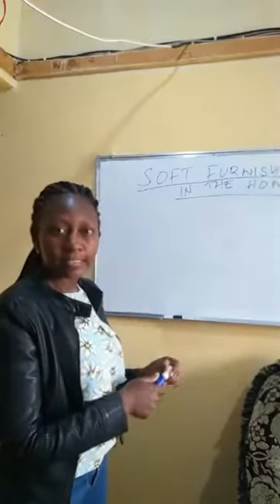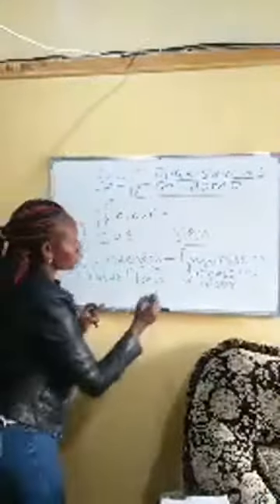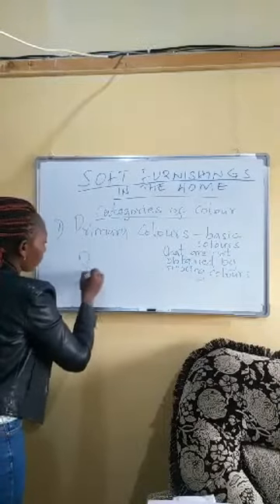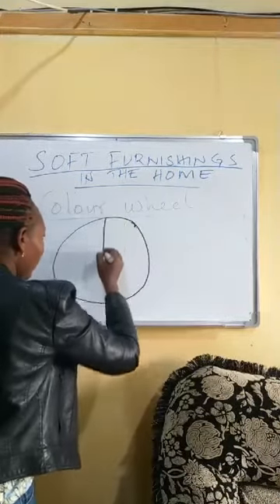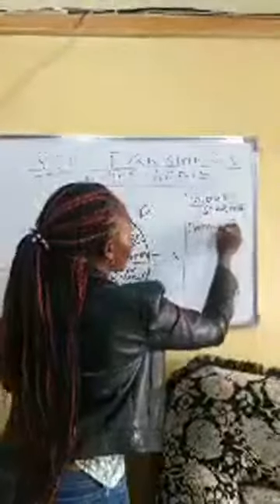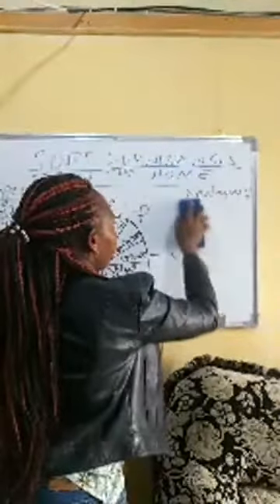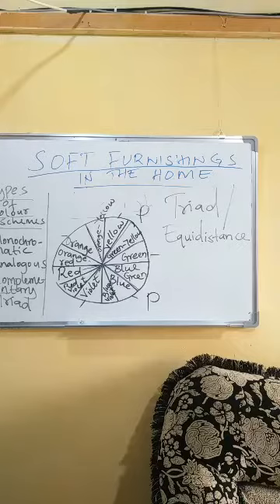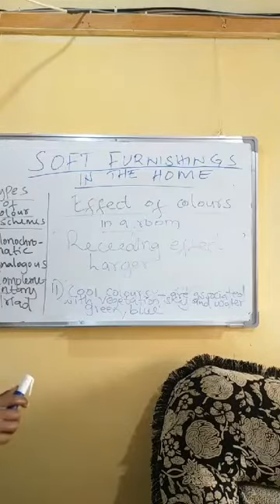HSc - Soft Furnishings